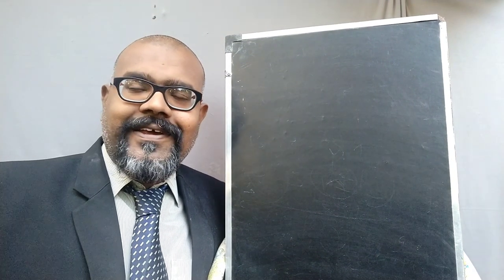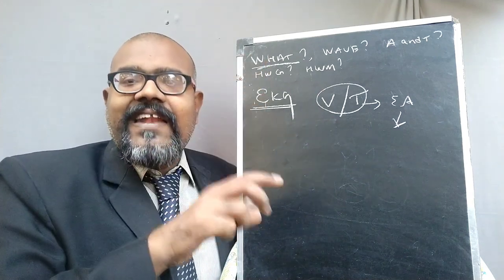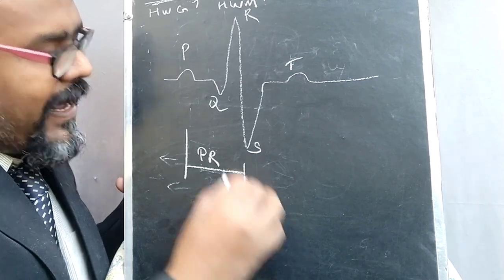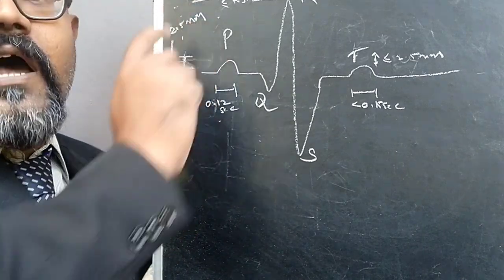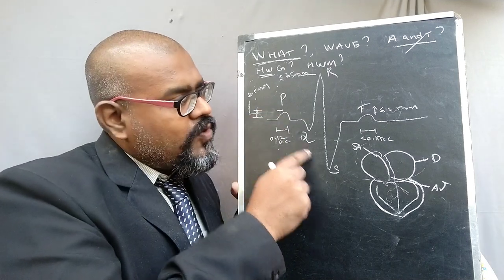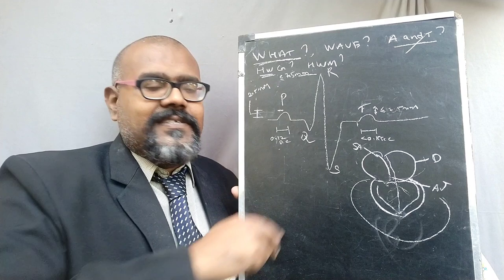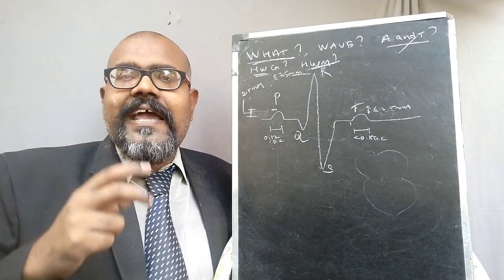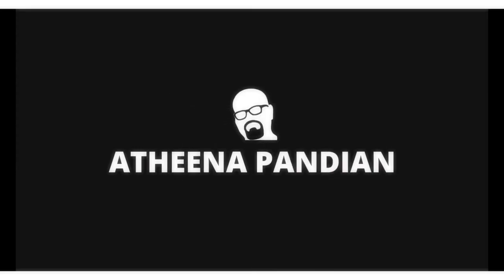ECG (Electrocardiography) - Waveform and Measurement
This video is about the small description of ECG, this video includes the answers of five different sort of questions
What is ECG?
What is the wave form of ECG?
What is amplitude and the time duration of ECG waveform?
How ECG is generated from the Human Heart?
How the ECG is measured from the external device?